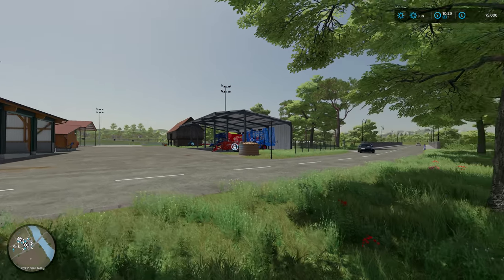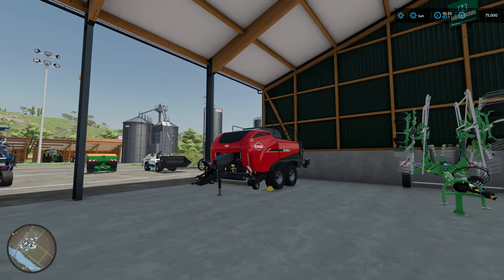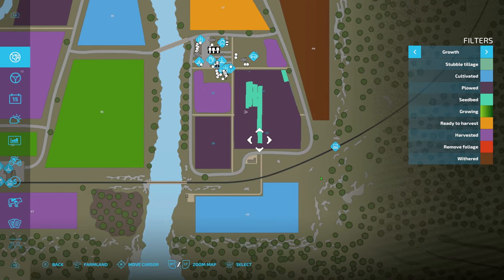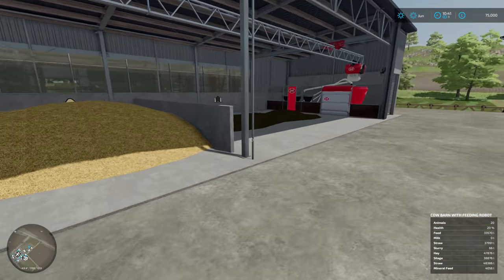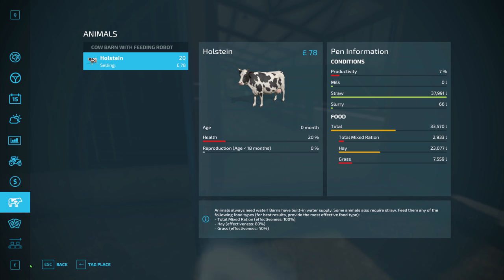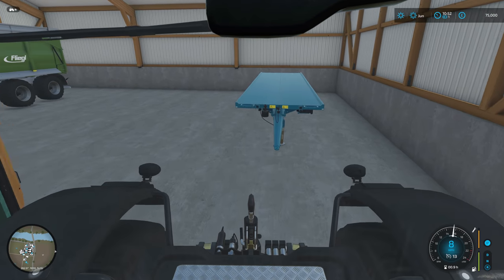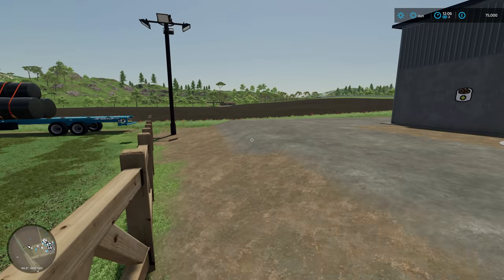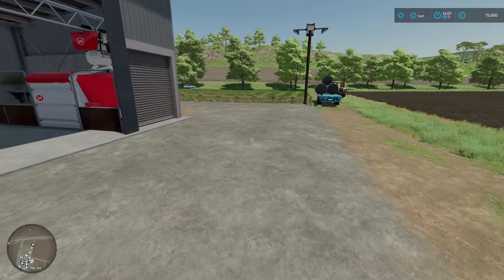Robotic Feeding! | Farming Simulator 22 | Haut Beyleron - Ep.1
Playing Farming Simulator 22 on Haut Beyleron map.

The first episode on Haut Beyleron. This map was created by Giants and is set in France. In this episode, I show you around the farm and talk about some additions I've made and the plans for this series.

PC Specs 💻
AMD Ryzen 9 5950X
32GB Corsair Vengeance RGB PRO
500GB WD SSD (OS)
1TB Samsung SSD (Games)
2TB  Seagate hard drive (storage)